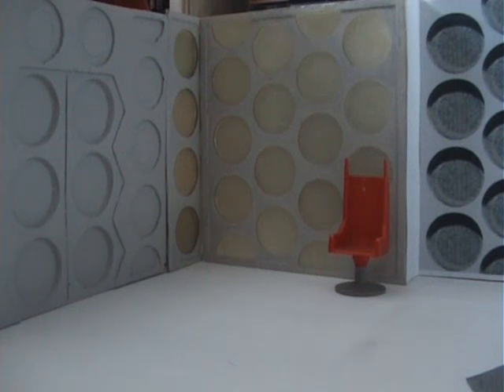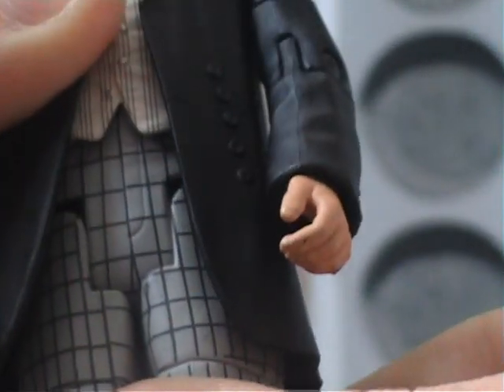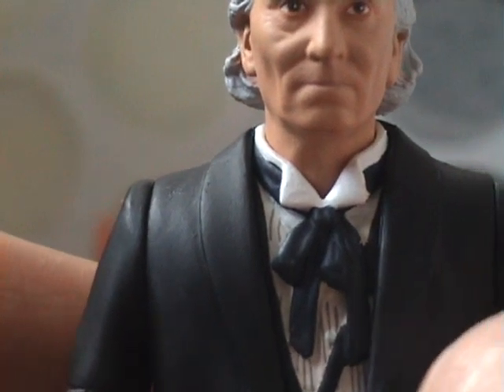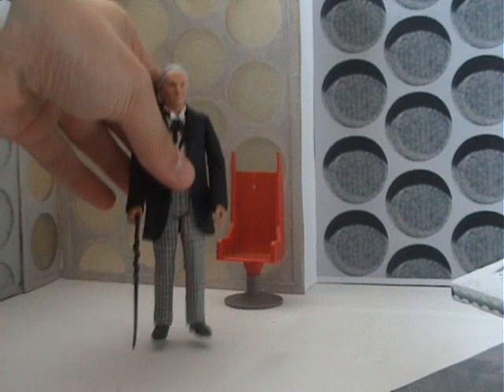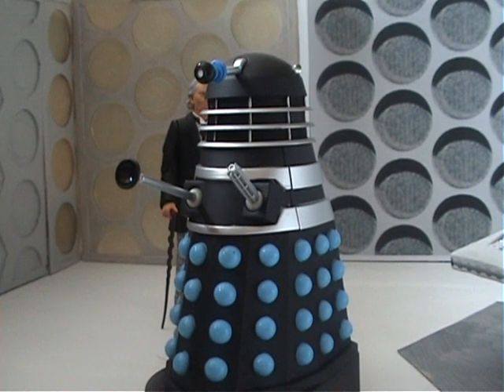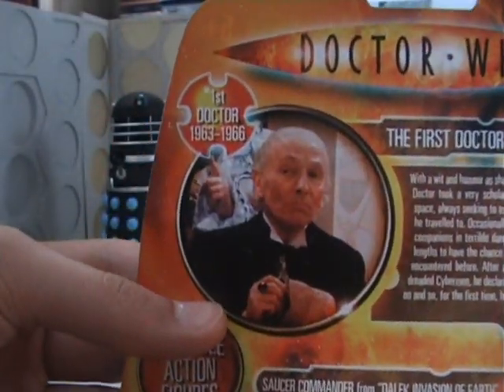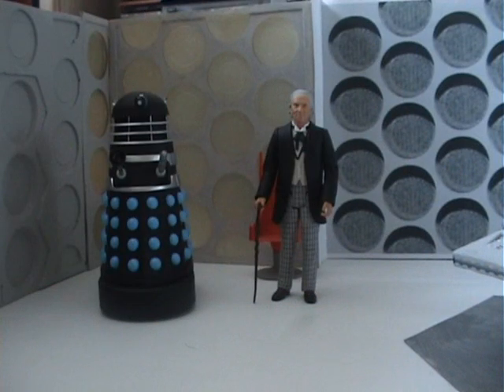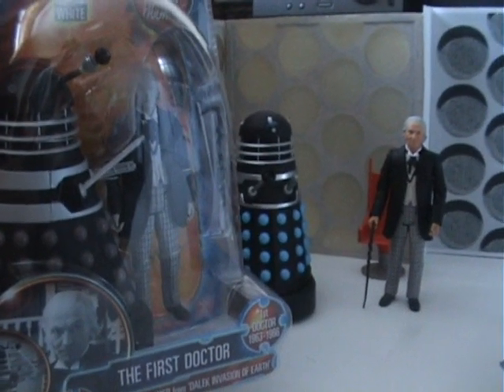Doctor Who Action Figure Review: The First Doctor and Dalek Saucer Commander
The first part of my reviews of the San Diego Comic Con/ Forbidden Planet exclusives!!!
First up the 1st Doctor set (Colour and Black and White!)